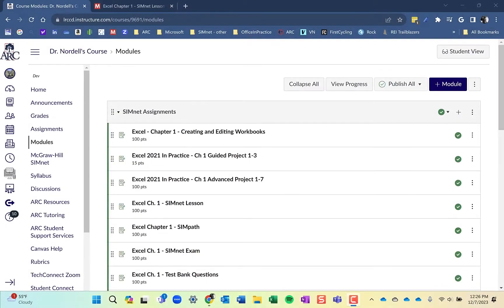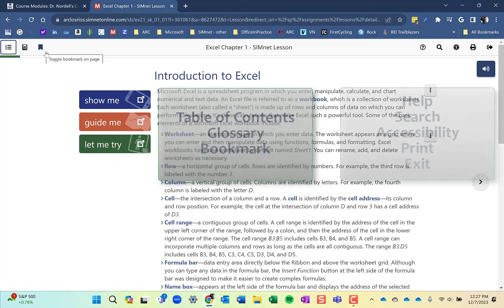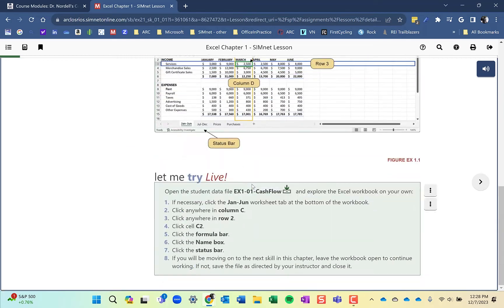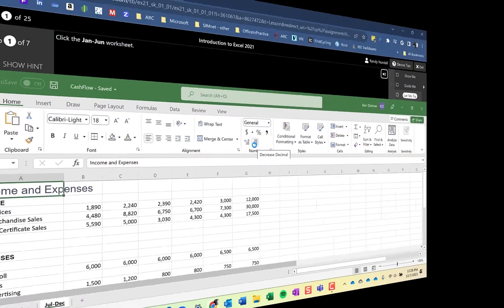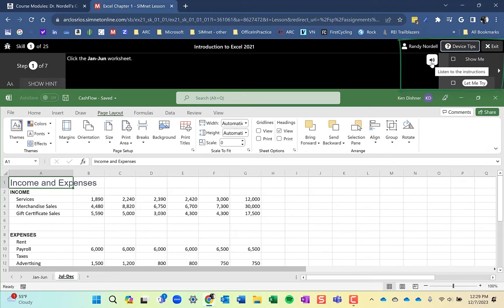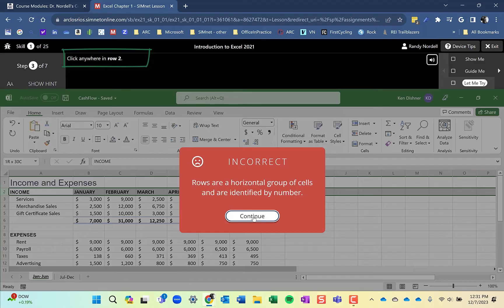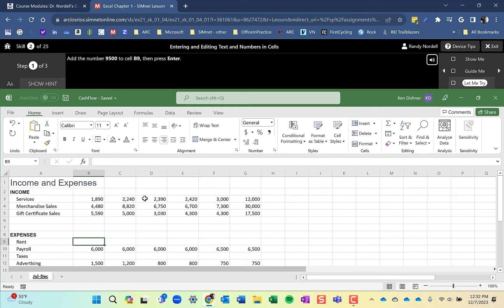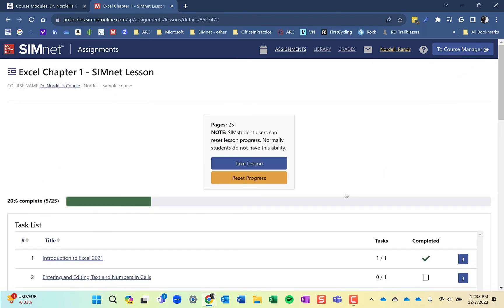Completing a SIMnet Lesson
In this SIMnet student video, Dr. Randy Nordell describes how to complete a SIMnet Lesson.